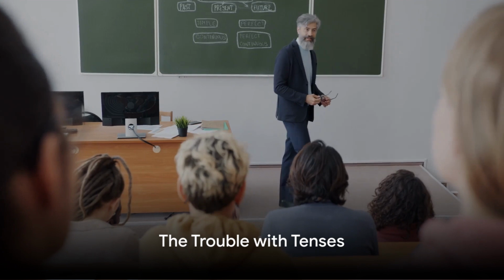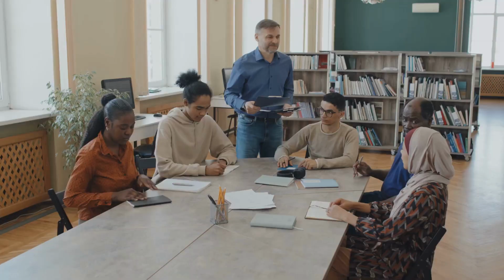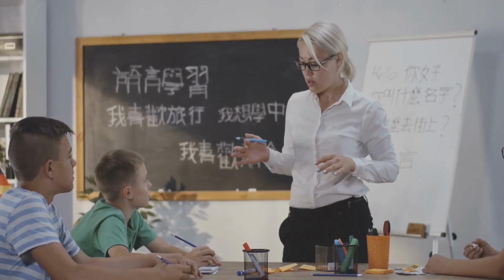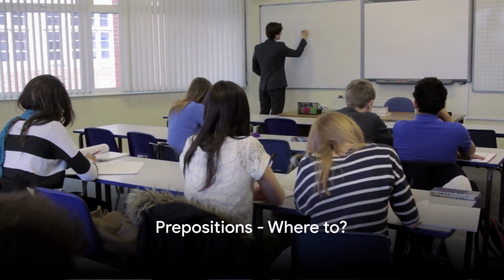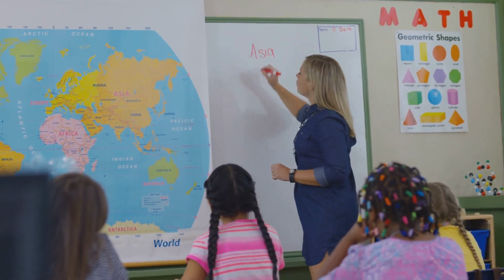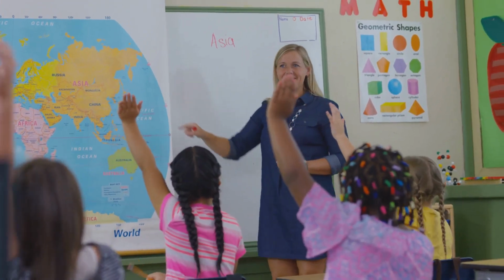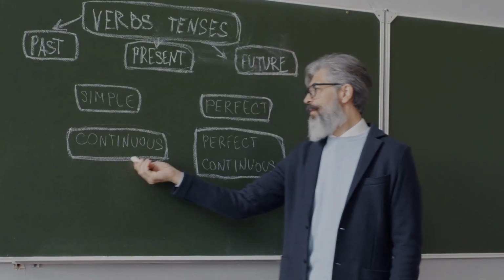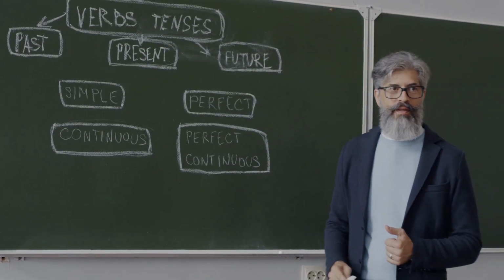Grammar Guru Master English with Ease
English grammar can be challenging for learners due to its many exceptions and nuances. Here are explanations and examples for some commonly challenging grammar rules:

Irregular Plurals:

Rule: Most nouns form their plurals by adding '-s,' but some have irregular forms.
Example:
Singular: child, mouse
Plural: children, mice
Subject-Verb Agreement:

Rule: The subject and verb in a sentence must agree in number (singular or plural).
Example:
Incorrect: The team are playing well.
Correct: The team is playing well.
Articles (a, an, the):

Rule: 'A' is used before words that begin with a consonant sound, 'an' before words with a vowel sound, and 'the' for specific or known items.
Example:
A car, an hour, the book
Past Perfect Tense:

Rule: Used for an action completed before another action in the past.
Example:
Before I arrived (past perfect), they had already left.
Prepositions:

Rule: Prepositions show relationships between words. They can be tricky due to language-specific usage.
Example:
Incorrect: Depend from
Correct: Depend on
Phrasal Verbs:

Rule: Phrasal verbs consist of a verb and one or more prepositions or adverbs. Their meaning is often idiomatic.
Example:
Turn up (appear unexpectedly)
The missing keys turned up in my bag.
Modal Verbs (Can, Could, Should):

Rule: Modal verbs express possibility, ability, or necessity.
Example:
Can: I can swim.
Could: Could you help me?
Should: You should study for the exam.
Relative Clauses:

Rule: Relative clauses provide additional information about a noun. Use 'who,' 'which,' or 'that.'
Example:
The woman who lives next door is a doctor.
Conditional Sentences (Zero, First, Second, Third Conditional):

Rule: Different conditions use different structures and verb tenses.
Example:
Zero Conditional: If it rains, the garden gets wet.
Second Conditional: If I had more time, I would travel.
Gerunds vs. Infinitives:

Rule: Some verbs are followed by gerunds (-ing), while others are followed by infinitives (to + base form).
Example:
I enjoy swimming. (gerund)
I want to swim. (infinitive)
Understanding these rules and practicing with examples can help learners navigate the complexities of English grammar more effectively. Regular exposure to varied contexts and consistent practice is key to mastery.